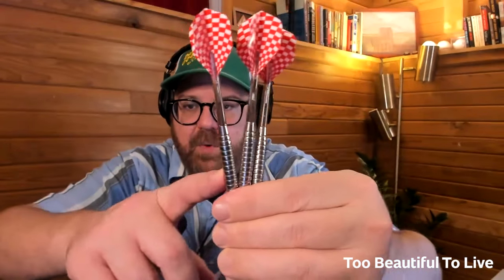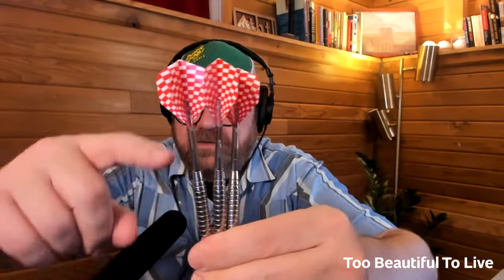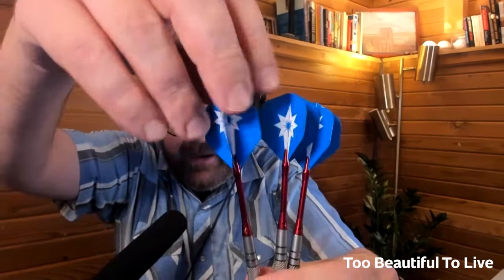Hey Dummies 354: Who Darted?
Andrew answers a question that he's WAY too excited about. It involves darts.